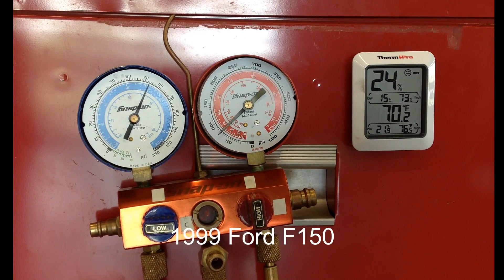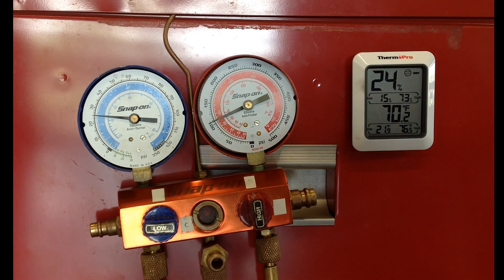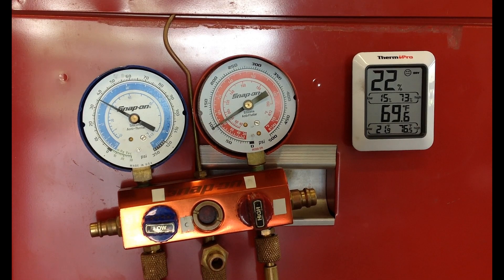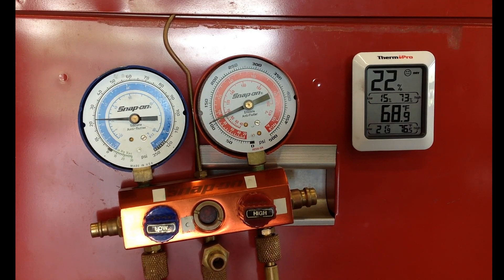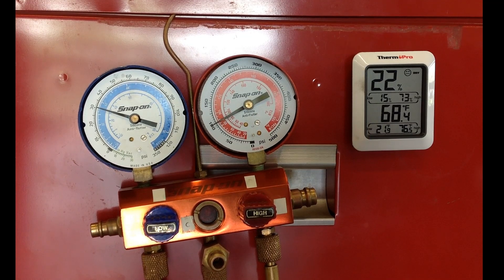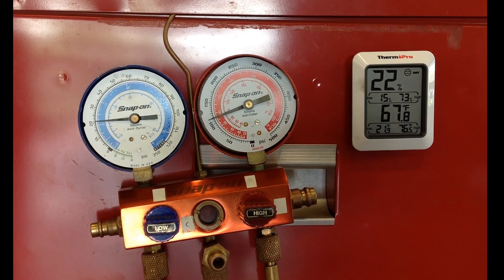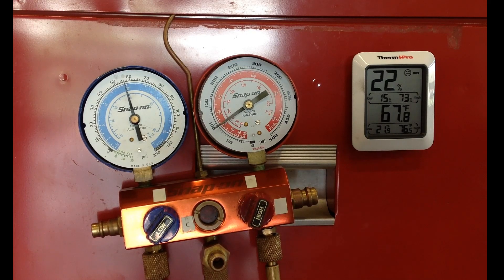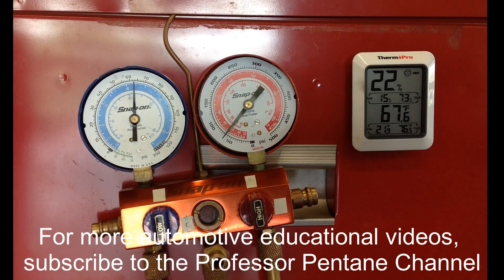A/C gauge analysis diagnostics: 1999 Ford F350 FOT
A micro-lesson on A/C gauge analysis where the compressor is cycling backwards, on for one second and off for a few minutes.